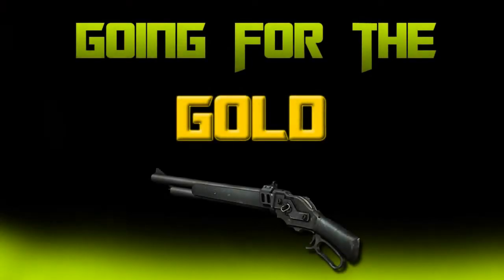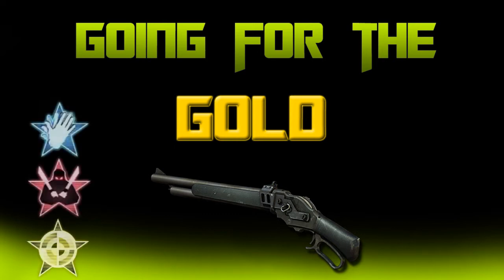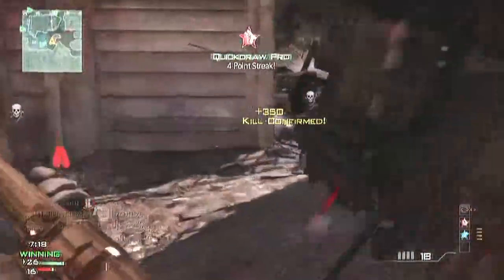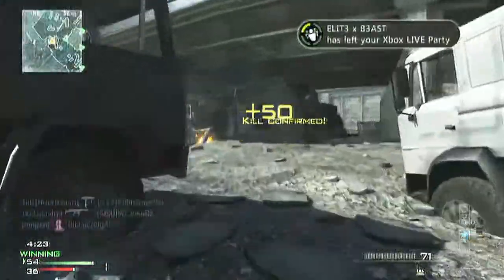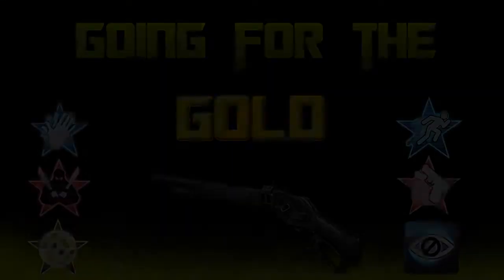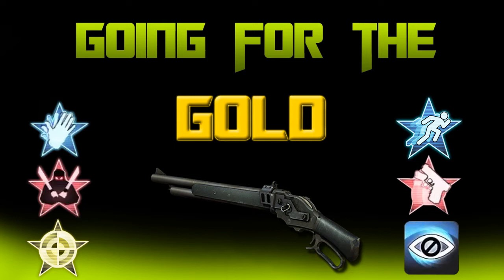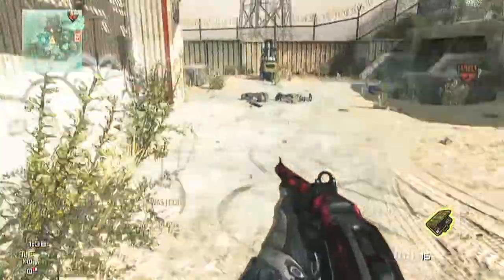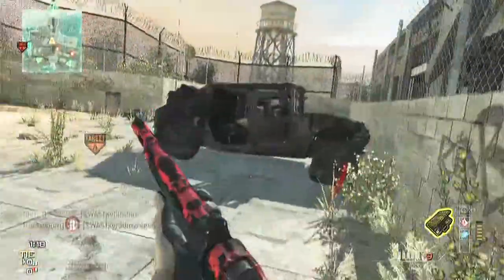*GOLD Model 1887* Going For the Gold Ep. 10 (MW3 Gameplay/Commentary)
Welcome to my humble abode! I hope you guys like this sweet overview of the Model 1887!

Huckleburry